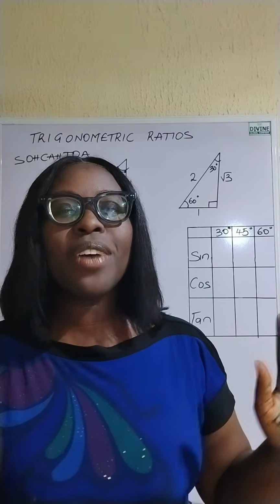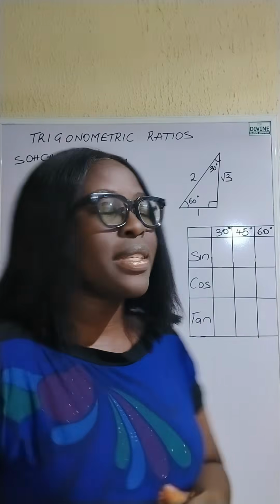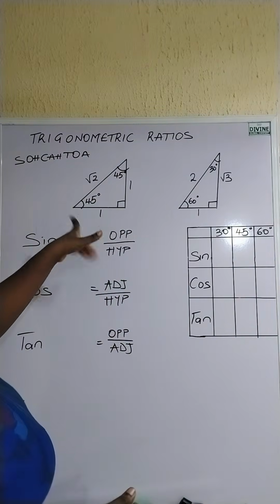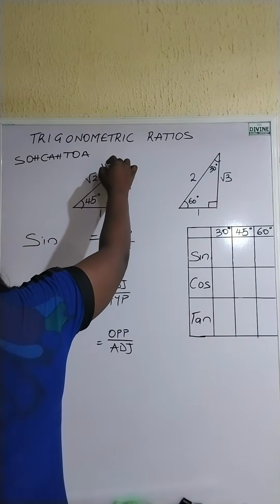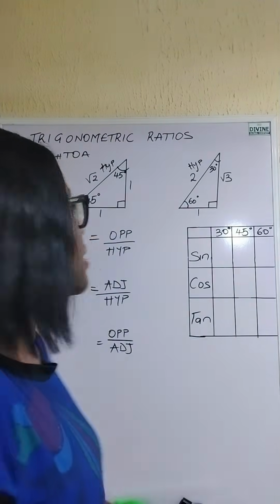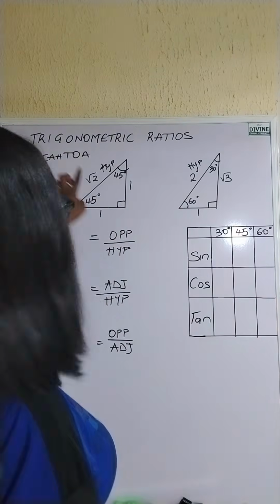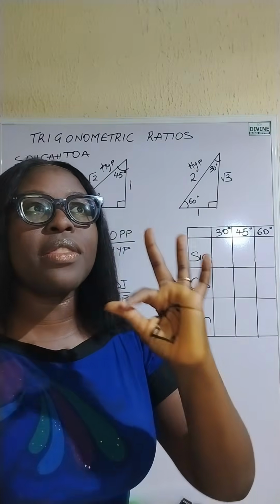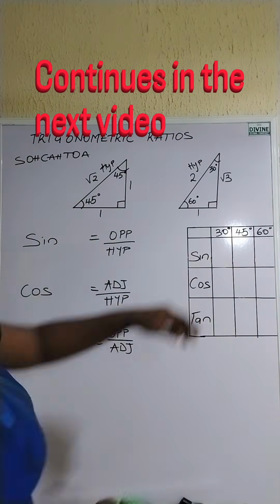18 July 2026